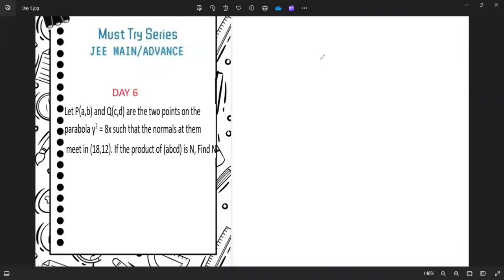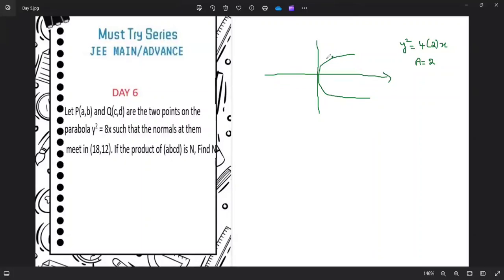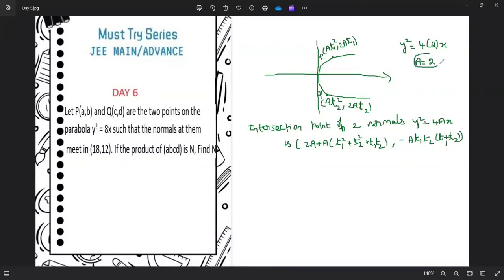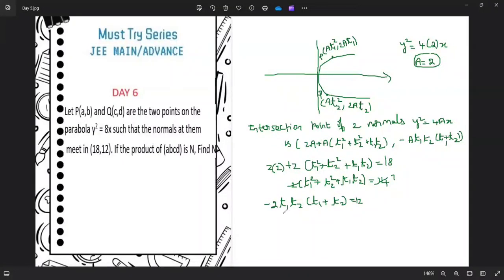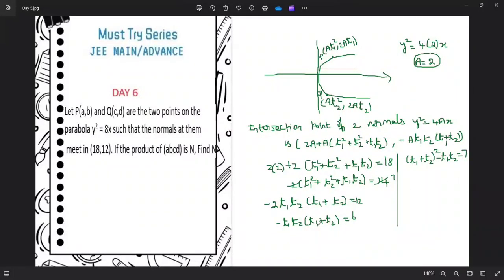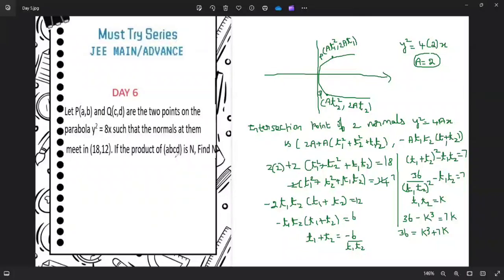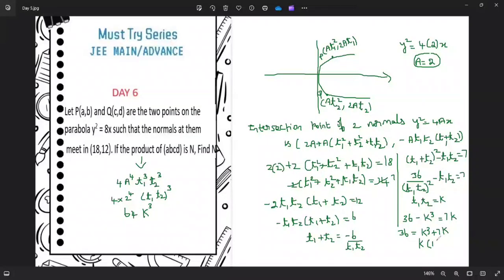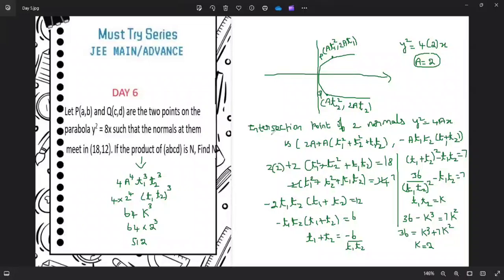MUST TRY SERIES : DAY 6 JEE MAINS |ADVANCED